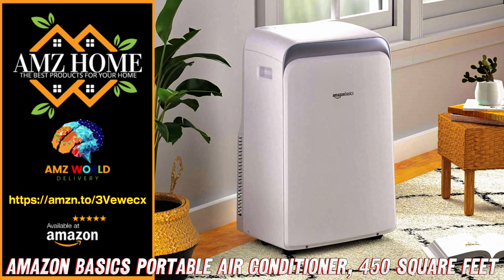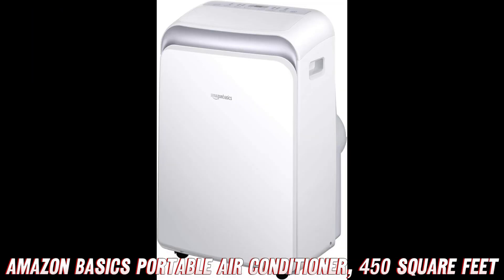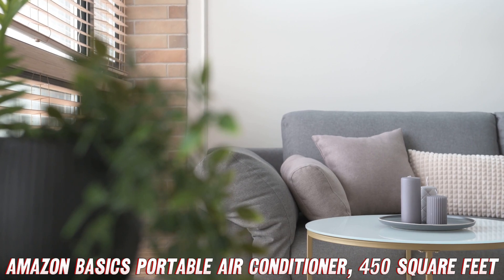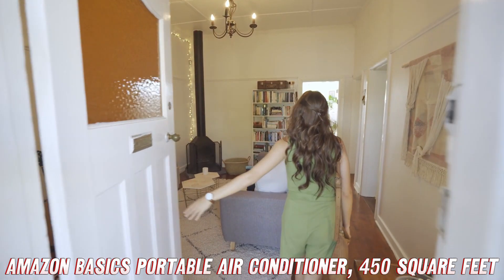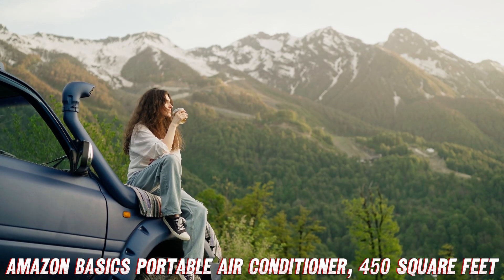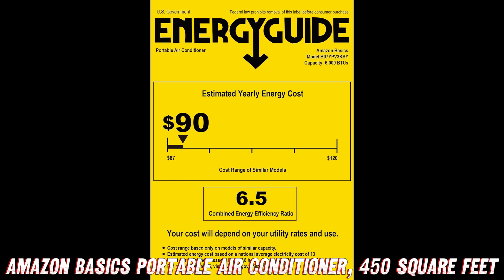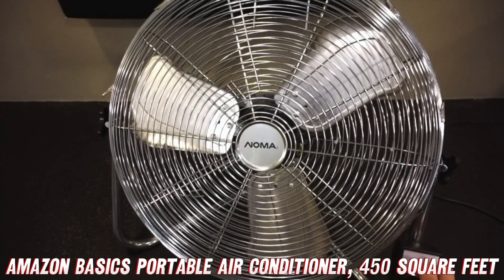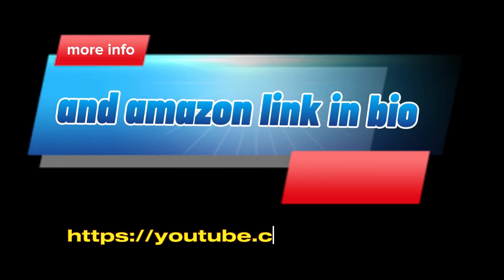Describing Amazon Basics Portable Air Conditioner, 450 Square Ft, 10,000 BTU ASHARE/6000 BTU, Amazon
Here are some key points about this air conditioning unit:

1. Cooling Capacity: It is rated to cool rooms up to 450 square feet with a 10,000 BTU (ASHRAE-128 Standard) or 6,000 BTU (SACC) cooling capacity.

2. Portability: It is a portable air conditioner with rolling caster wheels and side handles for easy movement and repositioning.

3. Exhaust System: It comes with an expandable outtake hose and a venting kit (including sealing, side panel leaf covers, and bracket) to exhaust hot air through a window.

4. Window Compatibility: It is designed to fit standard windows and can be customized for non-traditional windows like crank and egress windows.

5. Control Options: It has an LED display and a full-function remote control (batteries not included) with 3 fan speeds, 3 cooling settings, and an automatic timer.

6. Air Flow: It features adjustable directional fan levers to control and customize air flow for maximum circulation.

7. Setup: The unit must be placed in an upright position for 24 hours before use to allow fluids inside to settle.

Please let me know if you need any further clarification or have additional questions about this portable air conditioner.

Alright, folks, today we're going to dive into the world of portable air conditioning units, and boy, do we have a doozy for you! Introducing the Amazon Basics Portable Air Conditioner – a beast of a machine designed to keep you cooler than a cucumber in a snowstorm!

Now, I know what you're thinking, "But AMZ, I already have an air conditioner!" Well, my friend, this bad boy is no ordinary AC unit. It's a portable powerhouse that can cool up to 450 square feet of space with its 10,000 BTU (ASHRAE-128 Standard) or 6,000 BTU (SACC) cooling capacity. That's like having your own personal iceberg following you around all day long!

Speaking of portability, this unit is a true nomad. It's got rolling caster wheels and easy-grip side handles, so you can effortlessly move it from room to room, chasing that sweet, sweet coolness wherever you go. And let's not forget about the exhaust system – it comes with an expandable outtake hose and a venting kit that'll let you vent all that hot air straight out the window, like a hot-headed relative at a family gathering.

By the way, if you're interested in snagging this bad boy for yourself, be sure to check the video description for the purchase link on Amazon. They've got a killer deal going on right now, so you'll want to act fast!

But wait, there's more! This portable AC unit is like a Swiss Army knife of cooling solutions. It fits standard windows, but it can also be customized for those quirky, non-traditional windows like crank and egress windows. And with its adjustable directional fan levers, you can control and customize the air flow like a maestro conducting a symphony of refreshing breezes.

Now, let's talk about the control panel and remote control. This baby has got an LED display that'll make you feel like you're piloting a spaceship, and a full-function remote control (batteries not included, because we can't have everything, can we?) that lets you control the three fan speeds, three cooling settings, and an automatic timer. It's like having your own personal climate control system right at your fingertips!

And here's a pro tip for all you first-time portable AC unit owners out there: make sure you keep this baby upright for 24 hours before using it. That'll give all the fluids inside time to settle, ensuring smooth sailing on your journey to Arctic-level coolness.

So, there you have it, folks – the Amazon Basics Portable Air Conditioner, a true marvel of modern engineering and a must-have for anyone who wants to beat the heat without breaking the bank. Trust me, once you experience the sweet, sweet embrace of its chilly embrace, you'll never want to go back to the sweltering days of old!